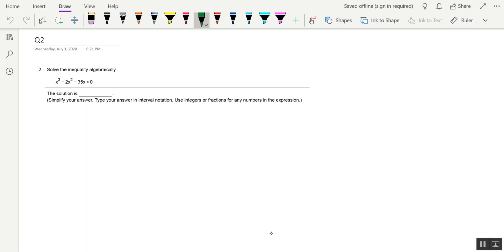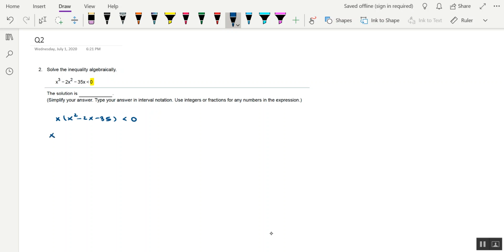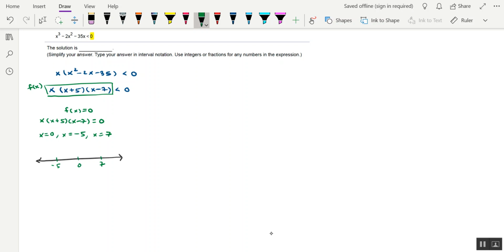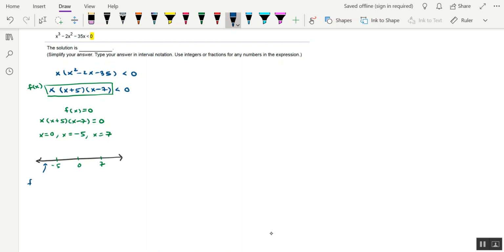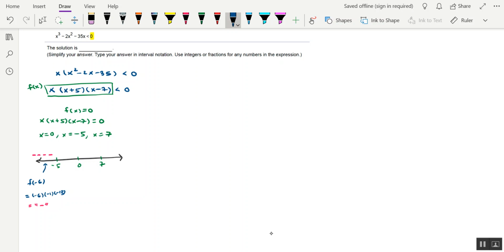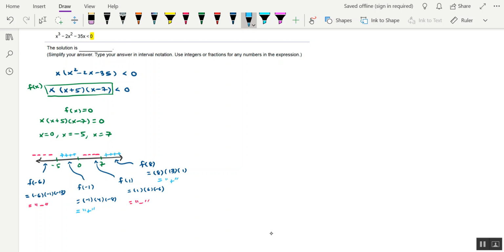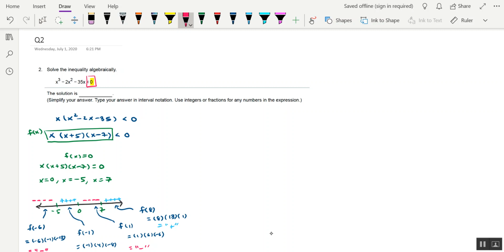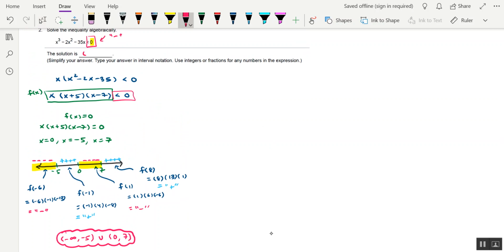Calculator Section Problem 2